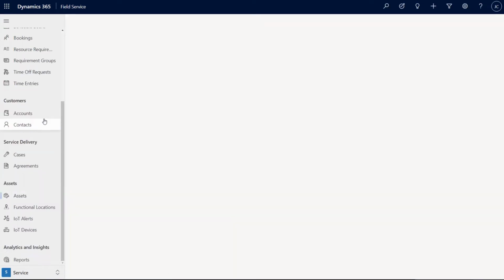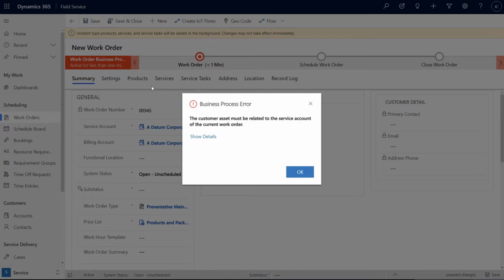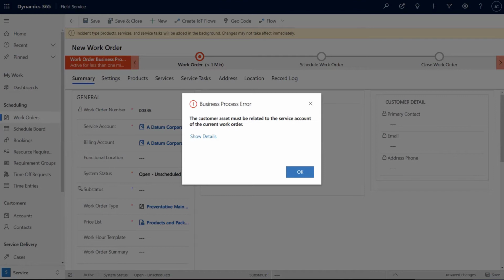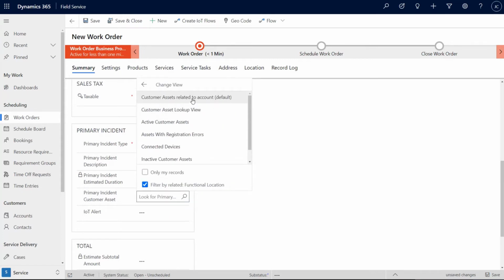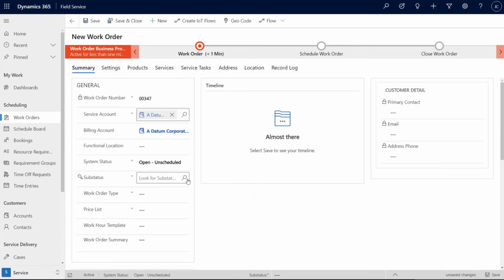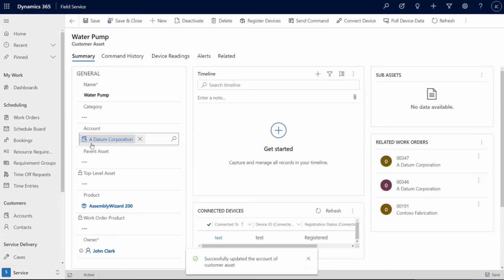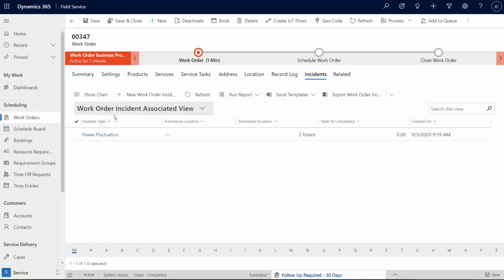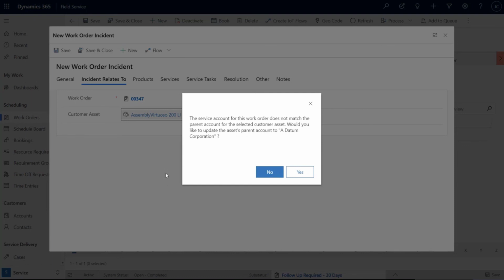Disable Customer Asset validations and suggest account re-parenting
Learn how to add a customer asset to a work order even if the customer asset belongs to a different account.